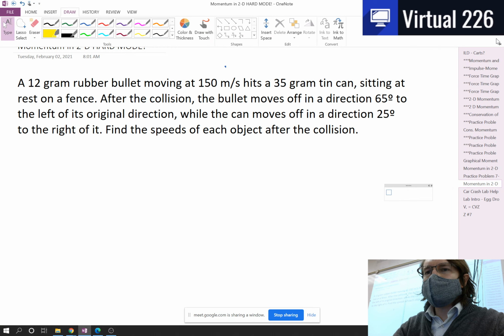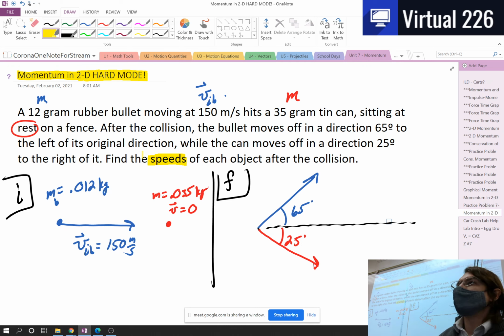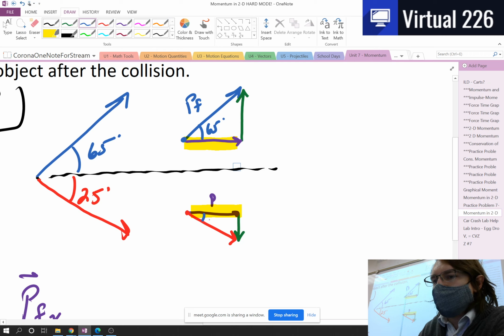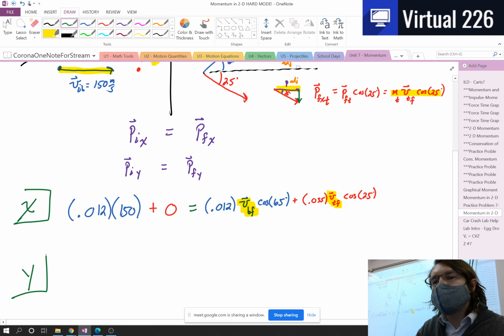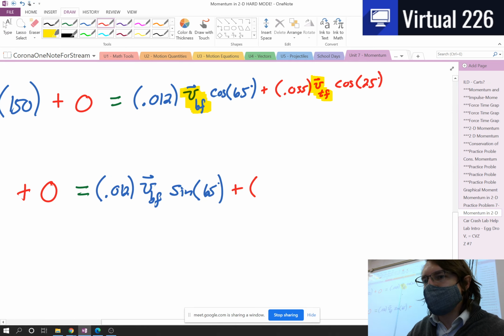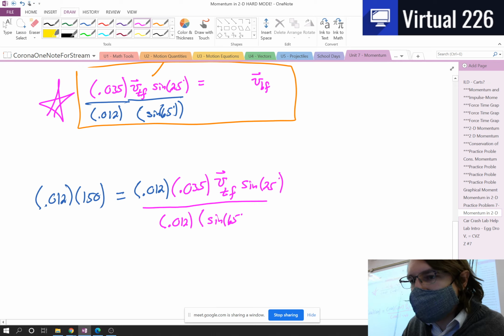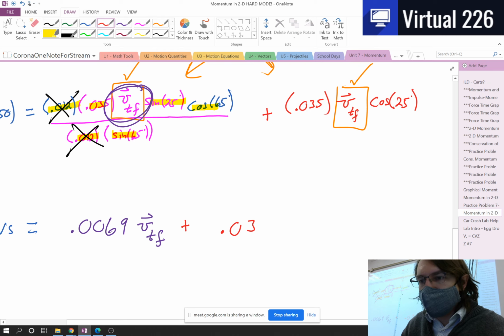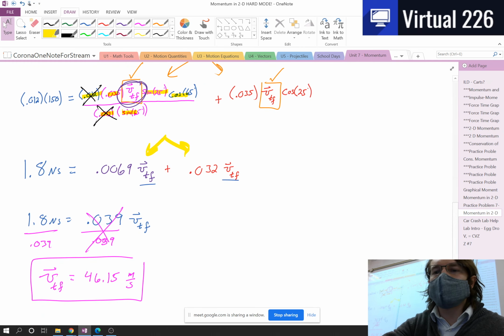Physics Unit 7 - Momentum in Two Dimensions Harm Mode